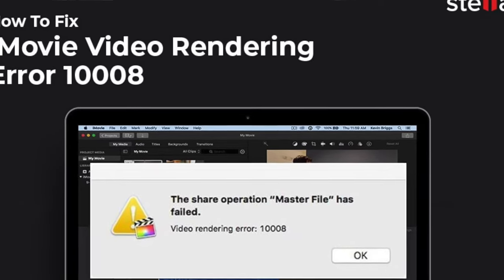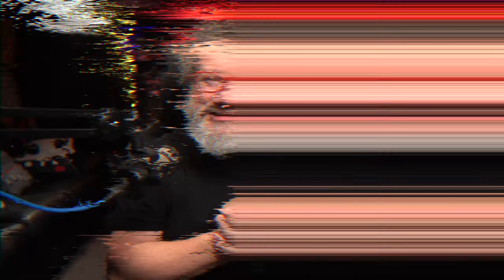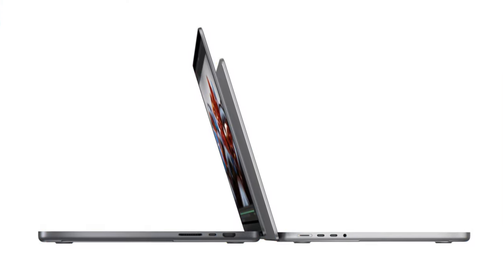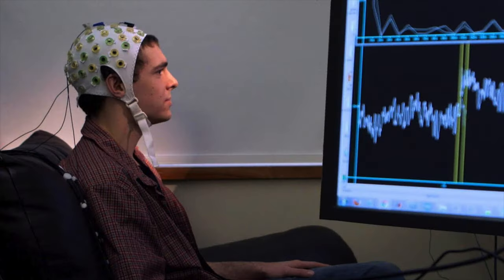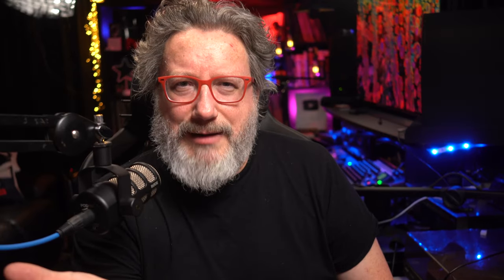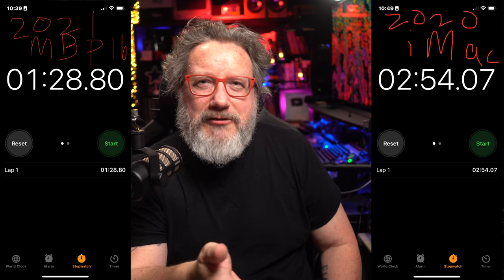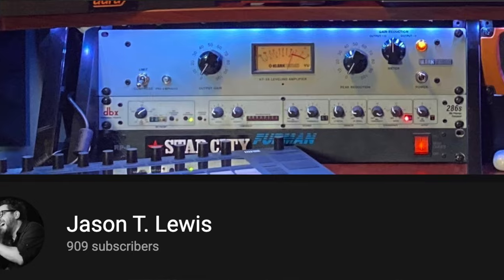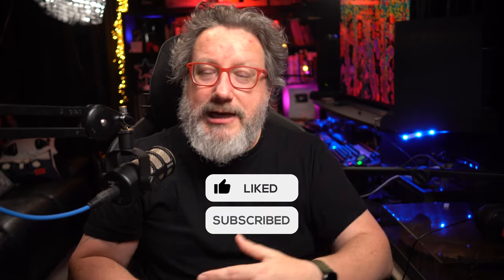Keep It Or Return It? MacBook Pro M1 Pro Review | Painfully Honest Tech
Keep it or Return it? THAT IS THE QUESTION. In this 2021 Macbook Pro M1 Pro review we'll ask and answer the question: How does it work for creators, especially music and video creators? Here on Painfully Honest Tech

00:00 Intro
00:35 History
02:10 The Specs
03:00 What I was Using
03:45 New MacBooks
04:03 Music
05:15 Video
05:35 Performance
06:13 Keep Ir or Return it?
07:45 Conclusion
08:15 Important info